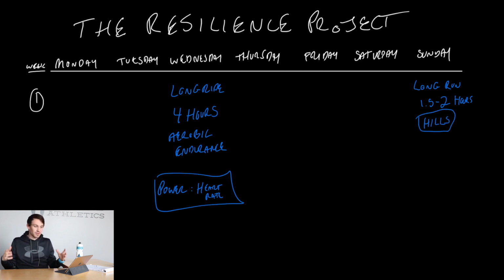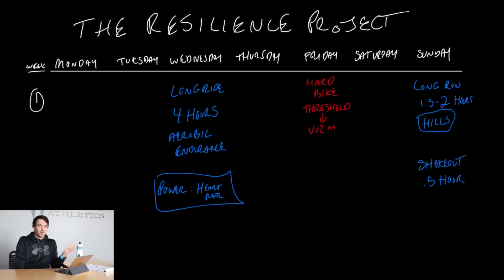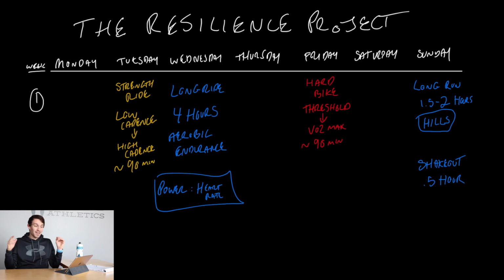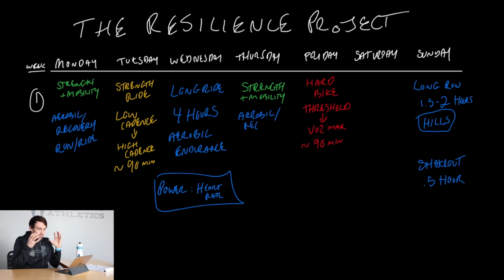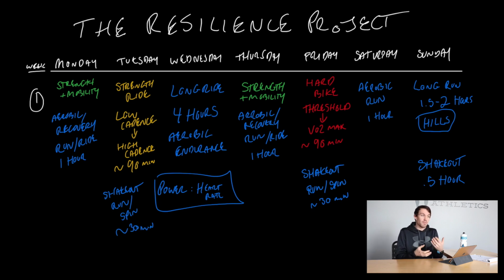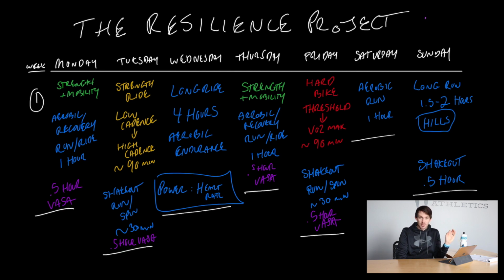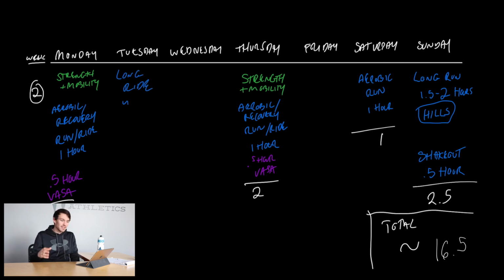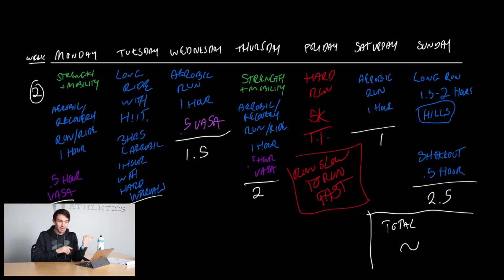WRITING MY IRONMAN TRAINING PLAN // Next race Florida 70.3!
Coach Griffin writes out his training cycle leading up to Florida 70.3 and ultimately the first major training block leading up to Ironman Lake Placid.

Bike Trainer: Saris H3
Drone: Dji Mini 2
Main Camera: Canon 80d
Gopro: Hero 8